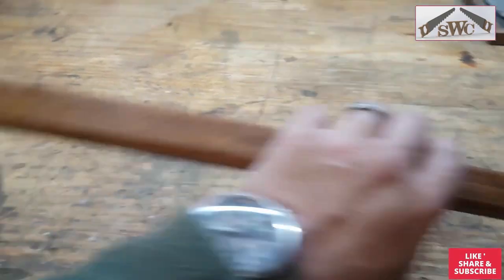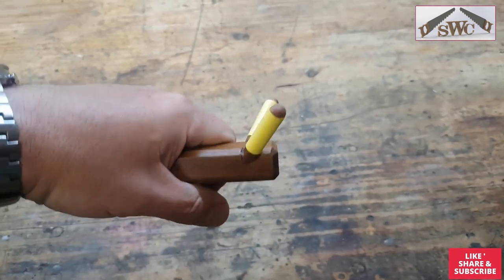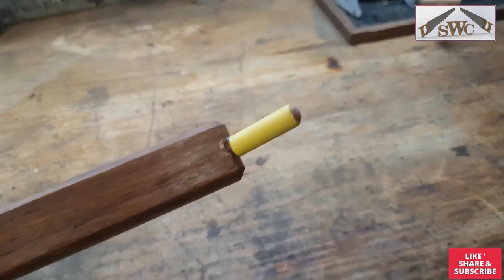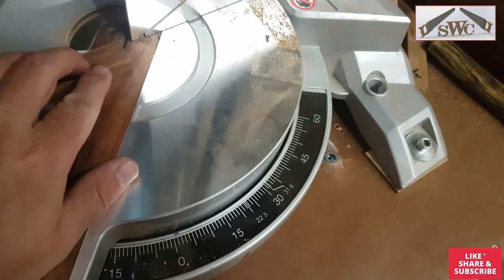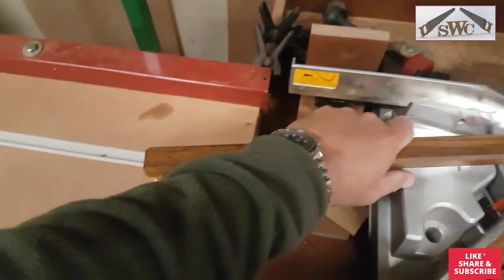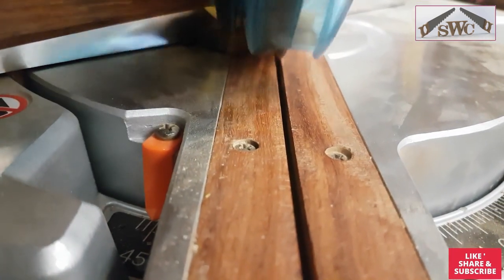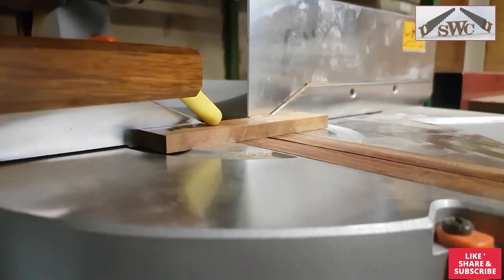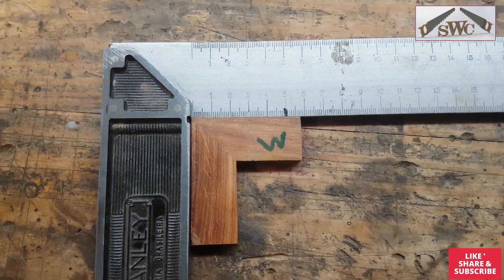Cutting small pieces of wood safely on the miter saw.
With this simple piece of equipment, you can safely cut small components on the sliding miter saw. I call it my hold-down stick and use it all the time. This stick is always stored close to my miter saw.